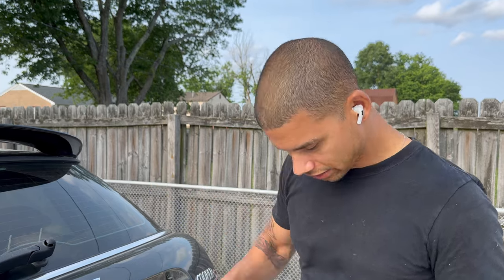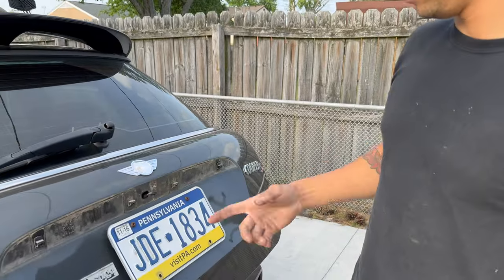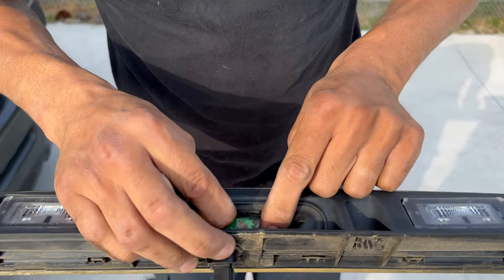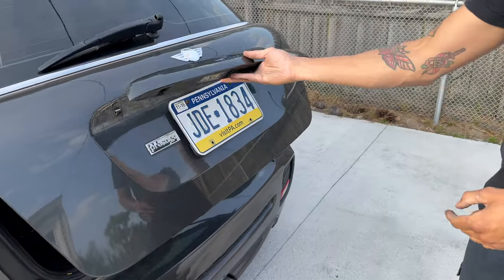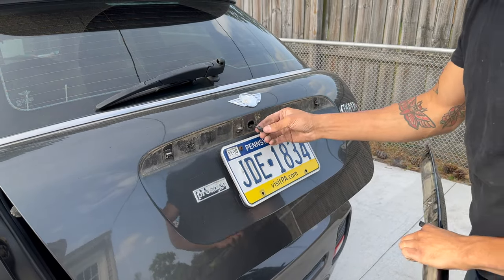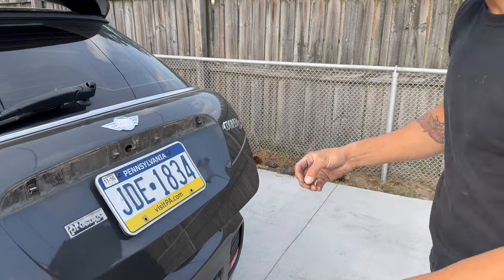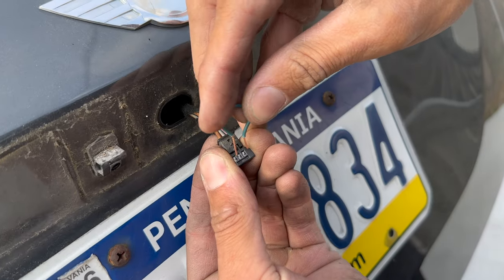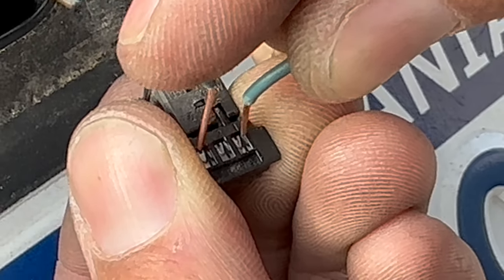R56 Mini Cooper S - Hatch button broken - Jumping connector